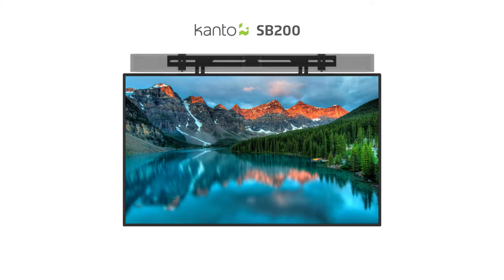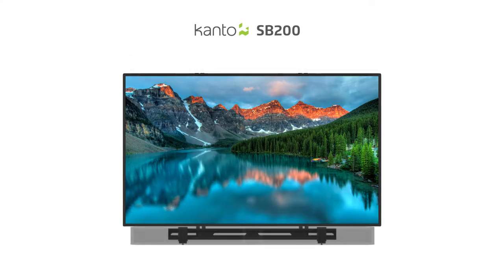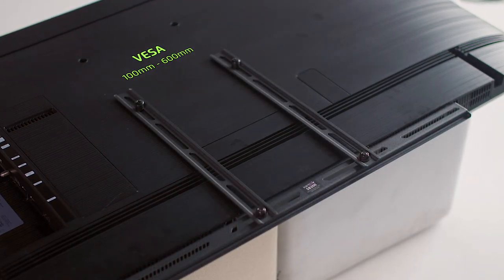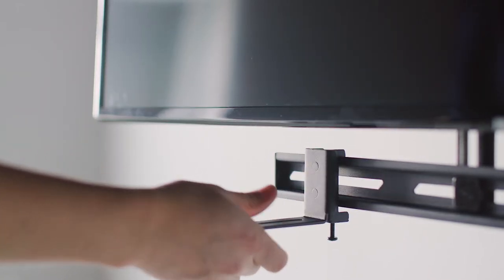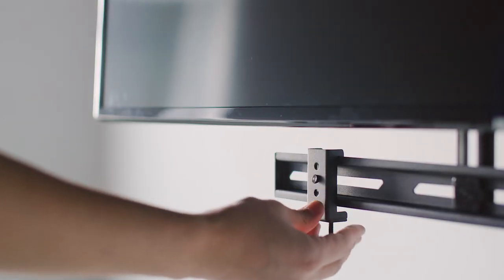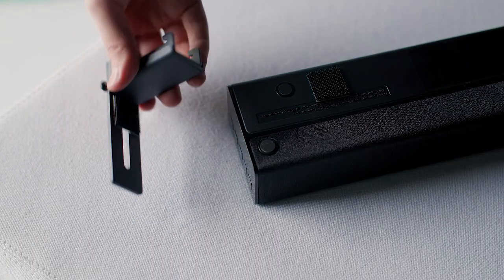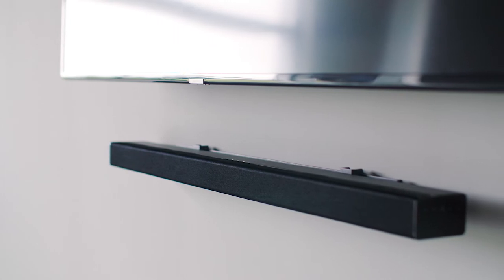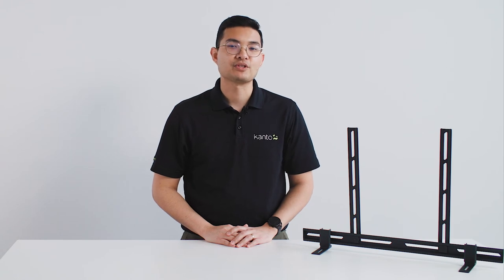The BEST Soundbar Mount you can BUY | Kanto SB200 Soundbar Mount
Looking to mount your soundbar to your TV or wall? Look no further than the Kanto SB200 premium soundbar mount. This versatile mount is compatible with most TV and soundbar combinations.

Ready to mount your TV?